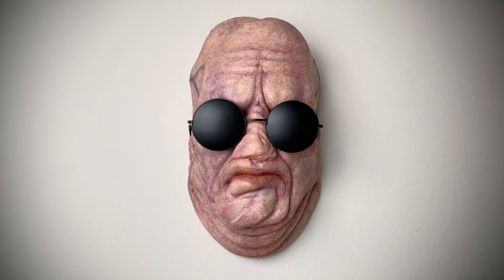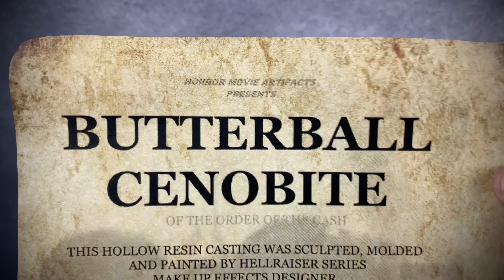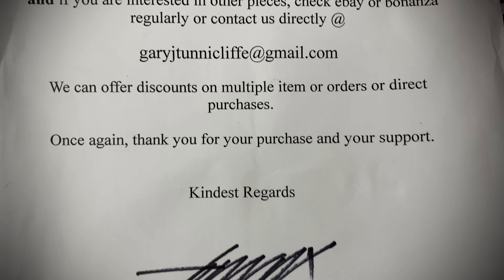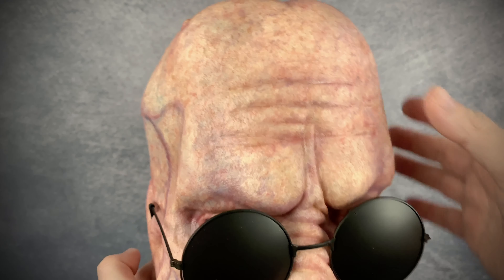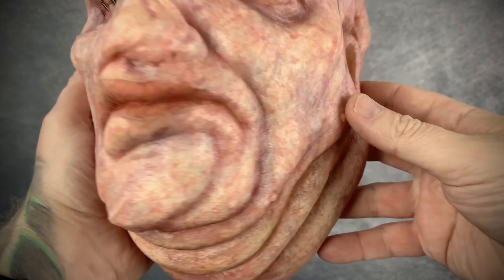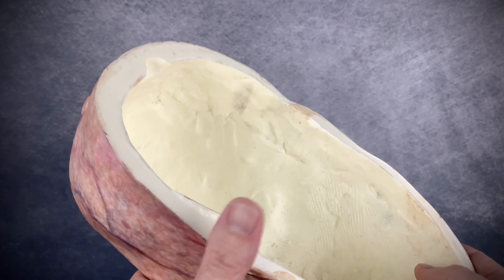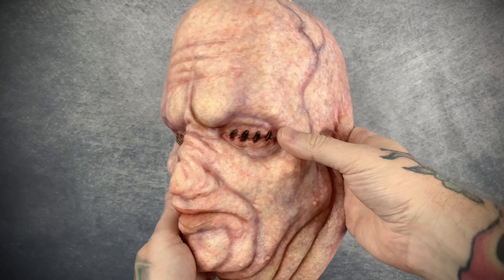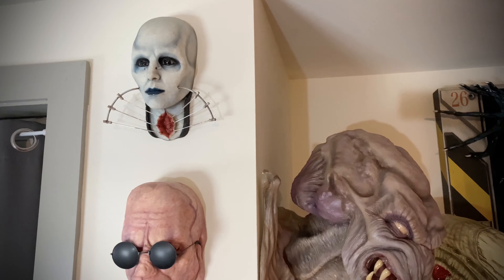Gary Tunnicliffe: Hellraiser Butterball Wall Hanger 4K Review